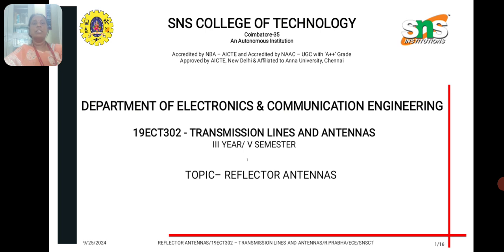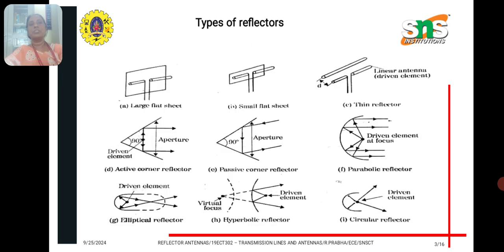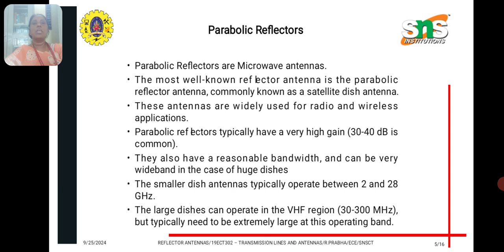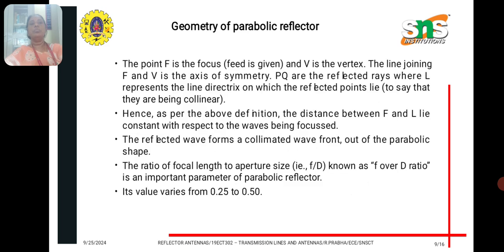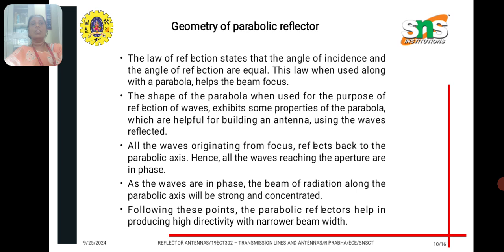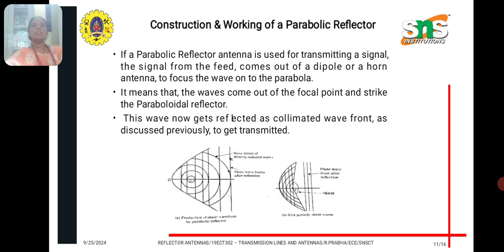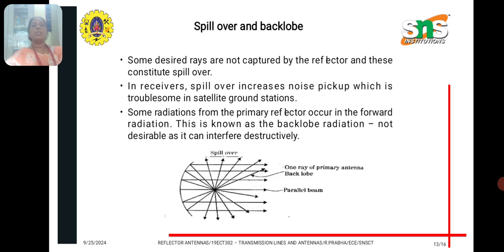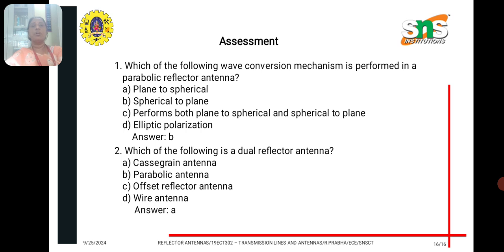Reflector Antennas | Transmission Lines and Antennas | SNS Institutions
Antennas with High-gain are necessary for long-distance radio communications, radio astronomy, high-resolution radars, etc. So, the most frequently used high-gain antennas are Reflector antennas because they can easily attain above 30 dB gains for higher & microwave frequencies. So designing reflectors for many applications can result in spectacular progress in the sophisticated analytical & experimental techniques development by shaping the reflector surfaces & illumination optimization over their apertures to increase the gain. So this article discusses an overview of a reflector antenna – working with applications.